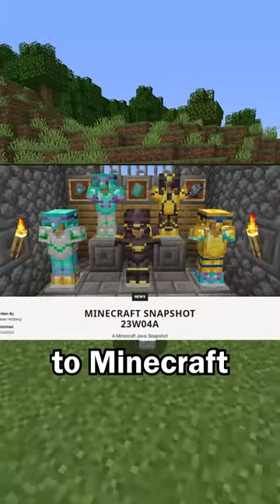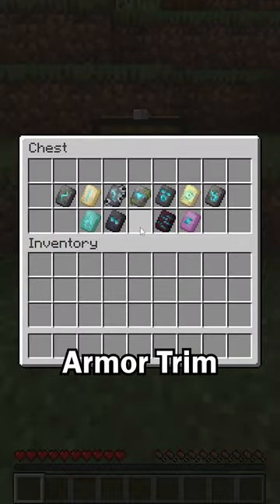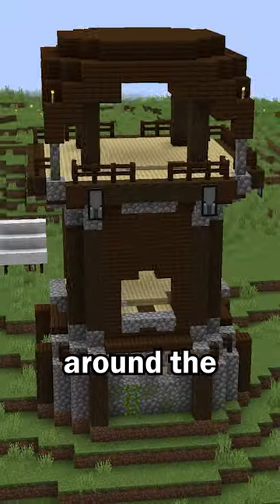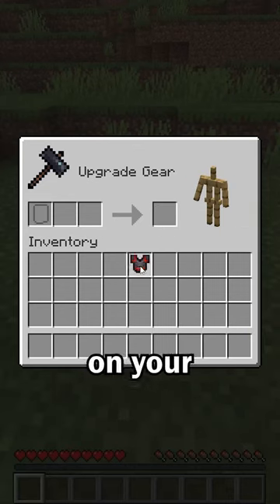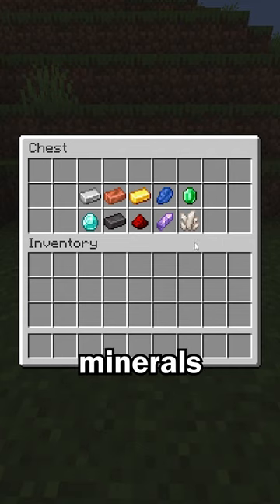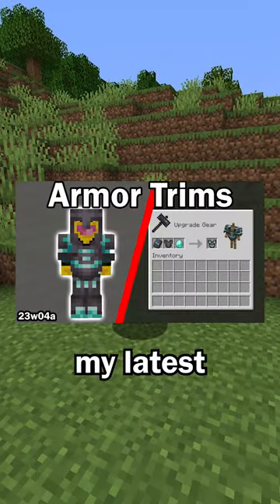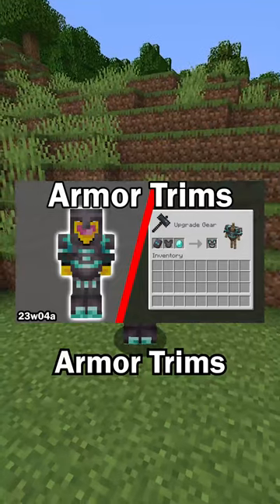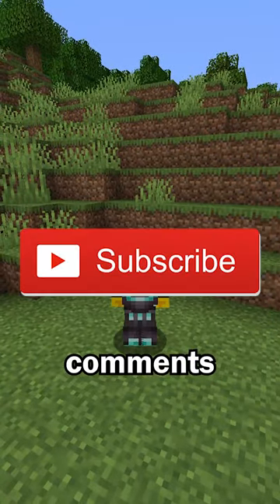New Armor Trims in Minecraft Snapshot 23w04a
Minecraft Snapshot 23w04a has added Armor Trims. These Armor Trims are being tested for Minecraft Update 1.20. With armor trims comes changes to the smithing table, as well as changes with how to get Netherite gear. You can combine minerals like diamonds and netherite to make your armor look really cool. Learn how to get all armor trim smithing templates by watching this video.